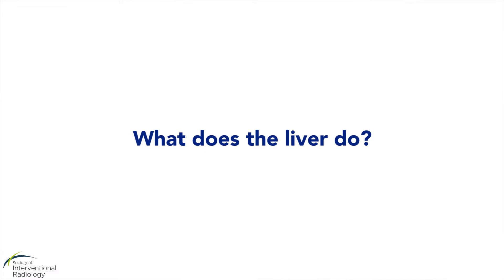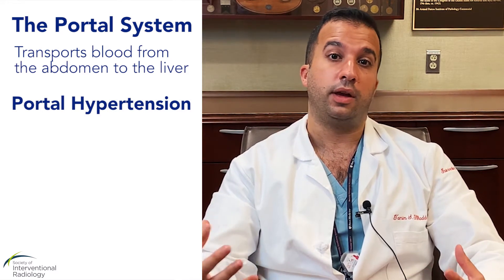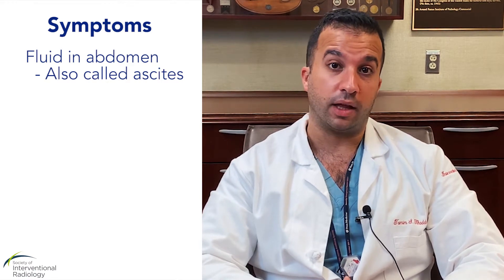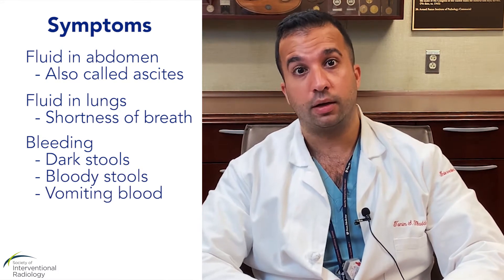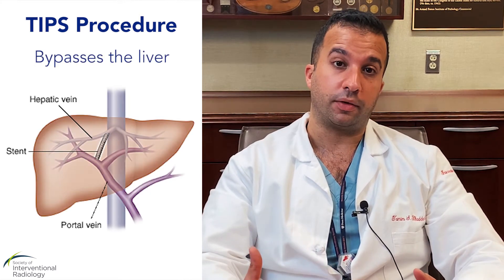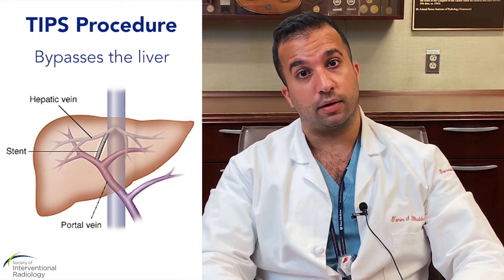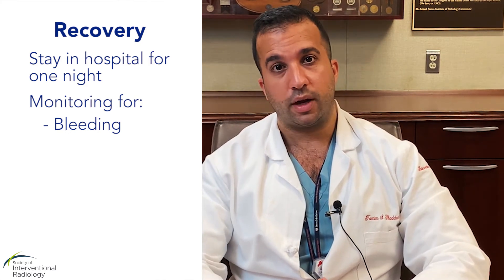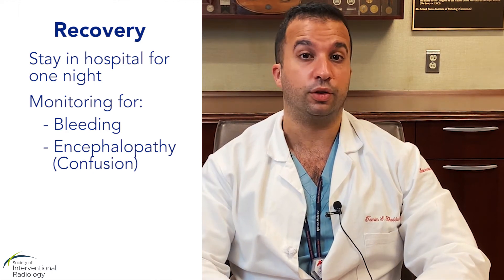TIPS Procedure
Dr. Tamim Khaddash, an interventional radiologist at the University of Pennsylvania, discusses the TIPS procedure.

Created by the SIR Medical Student Council Patient and Family-Centered Care.